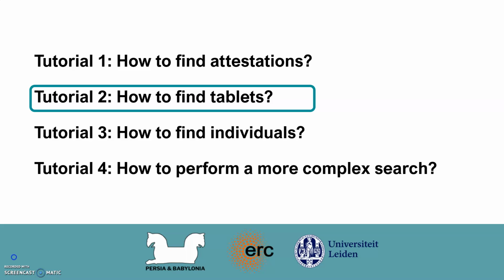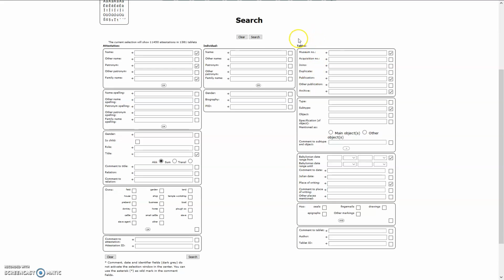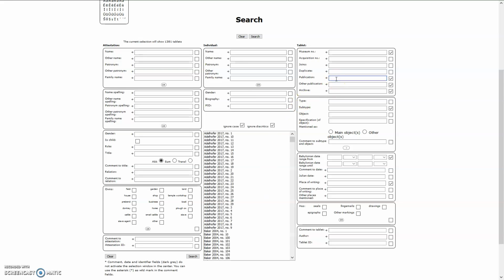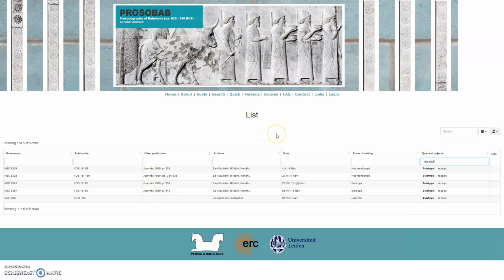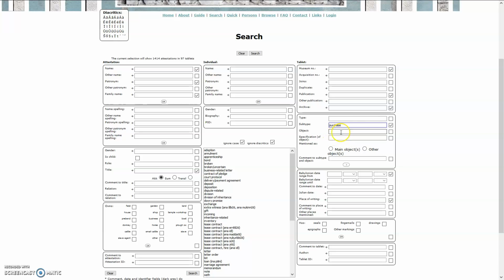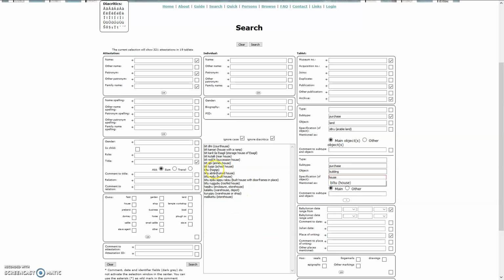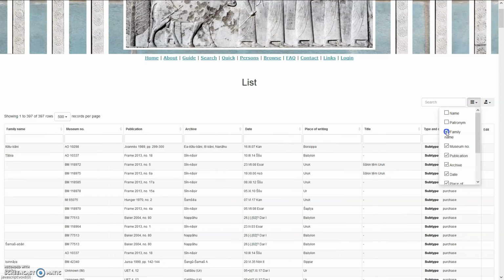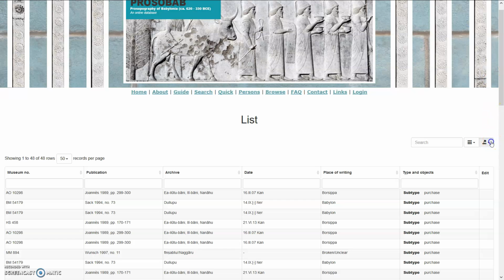Prosobab Tablets Tutorial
In this tutorial we explain how you can search for tablets in the open access database "Prosopography of Babylonia (ca. 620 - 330 BCE)".